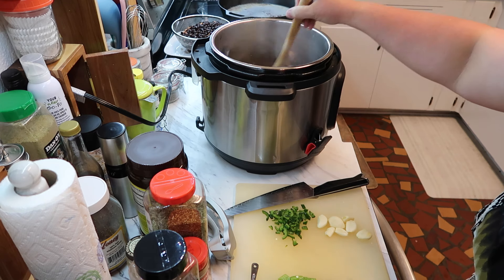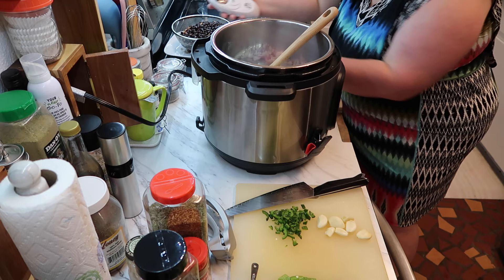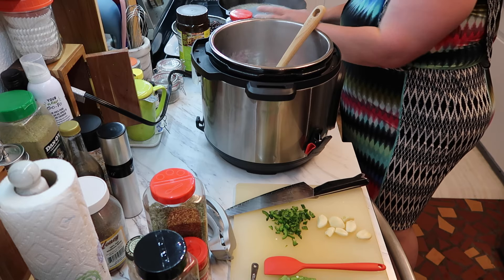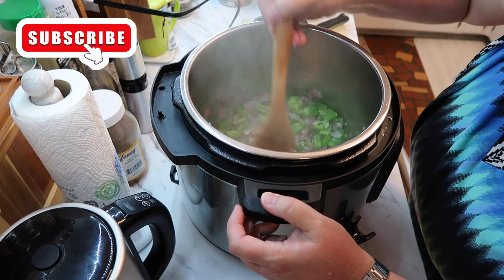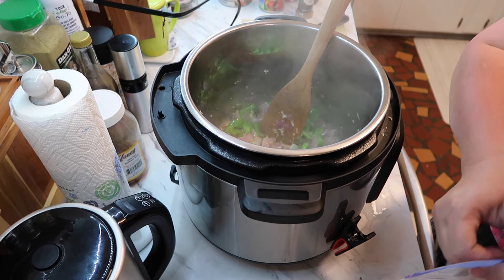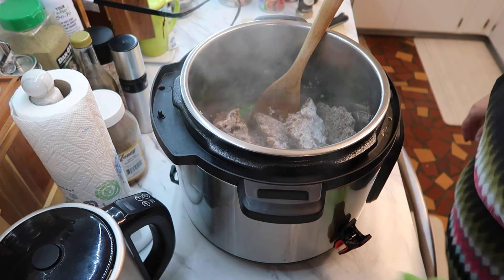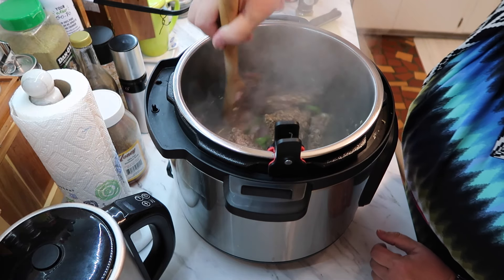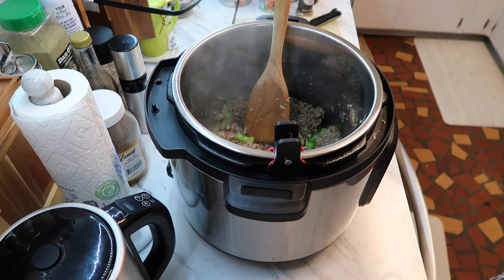Easy Chili Recipe and a Wonderful Surprise!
I don't PR for her, I love her so here is Fran from @grandplans shop